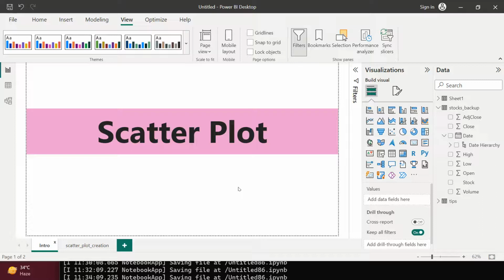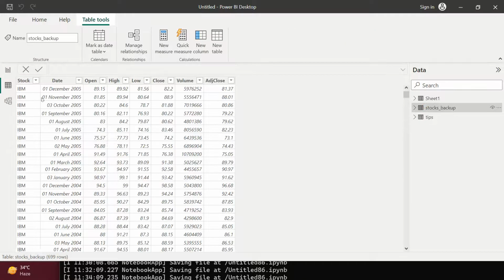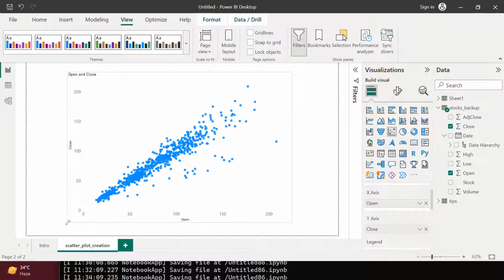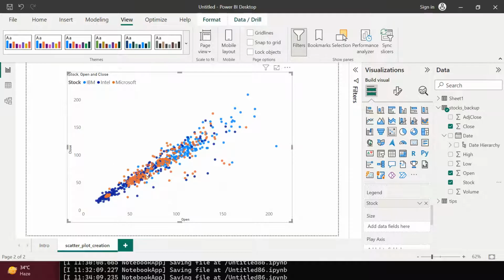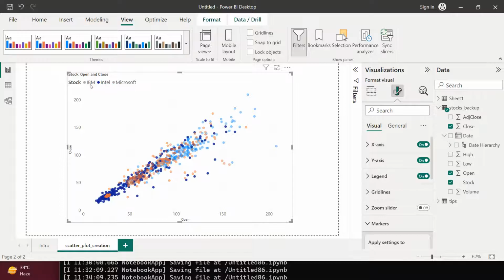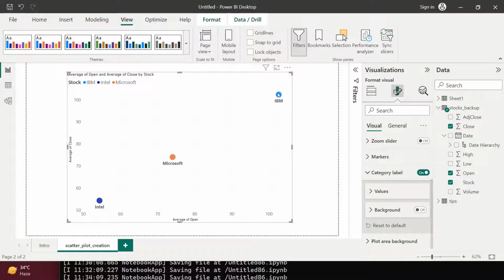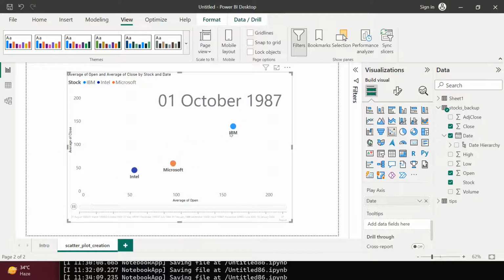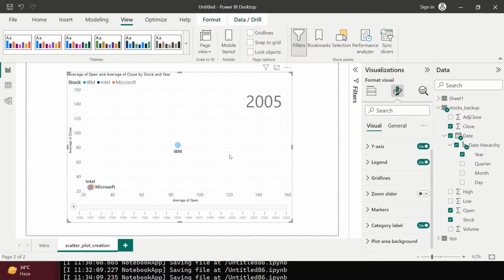Scatter Plot in Power BI | When to use the Scatter Plot | Animated Scatter Plot in Power BI | #16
"What is a Scatter Plot", "When to use a Scatter Plot", "In what context a Scatter Plot is used", "How to create an Animated Scatter Plot in Power BI", "How to visualize the relationship between two variables using Scatter Plot in Power BI".. all of these questions have been answered in this video..